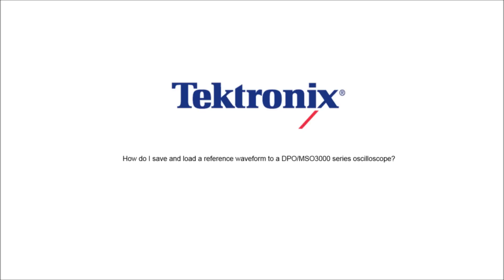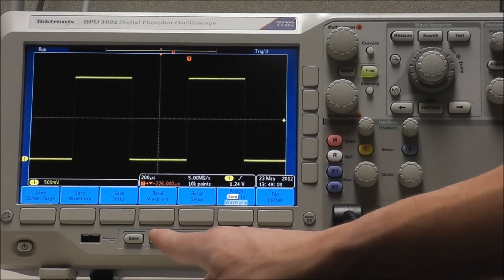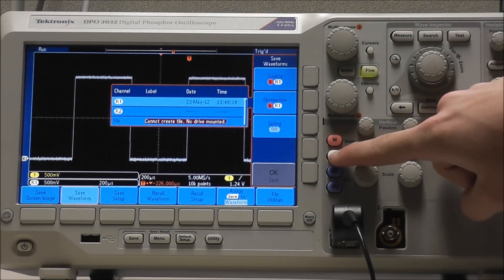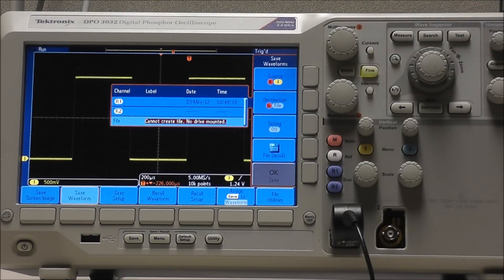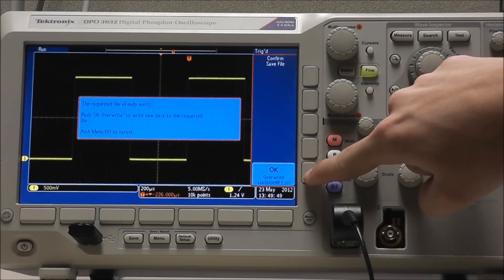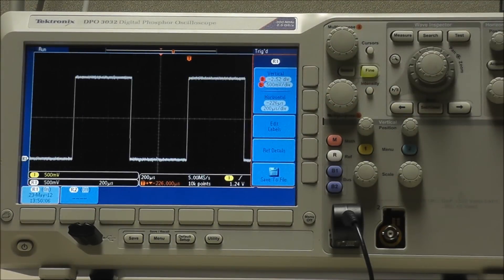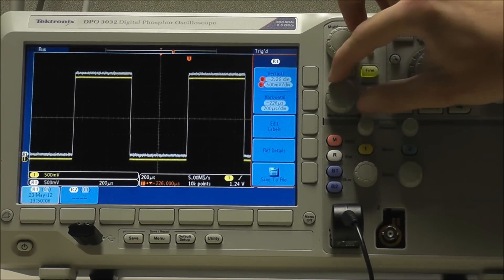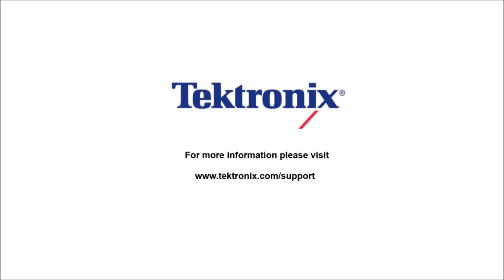Tektronix - How do I save and load a reference waveform to a DPO/MSO3000 series oscilloscope?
This is a short video to show you how to save and reload a reference waveform to a DPO/MSO3000 series oscilloscope. This same process can apply to a DPO/MSO2000 and DPO/MSO4000 or MDO4000 series scopes too.